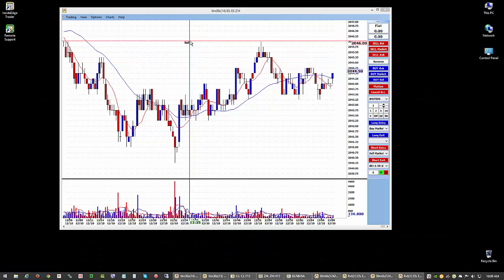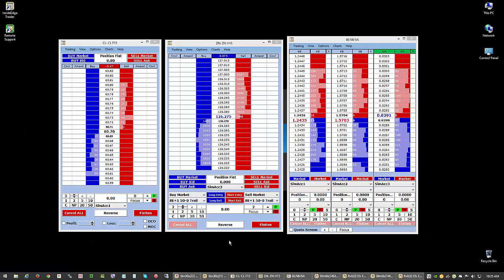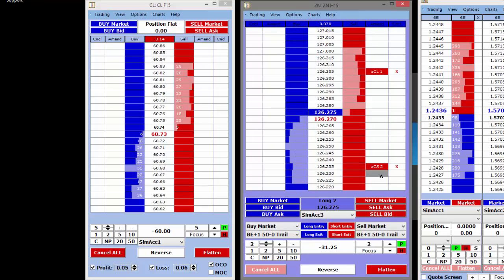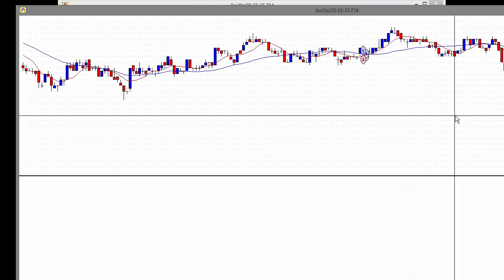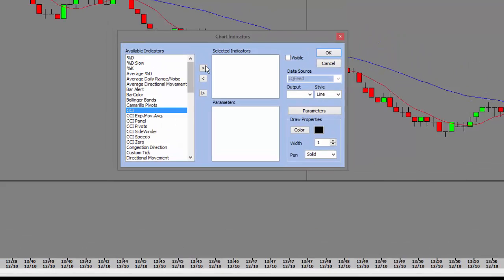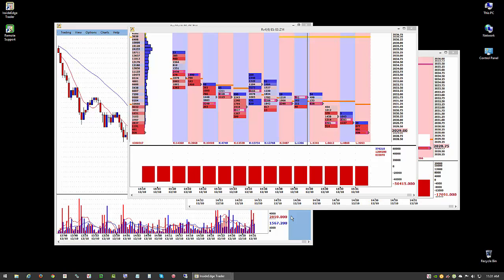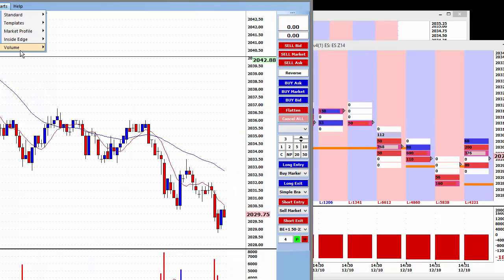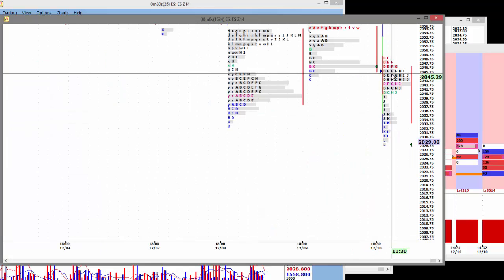Inside Edge Trader - Features Overview